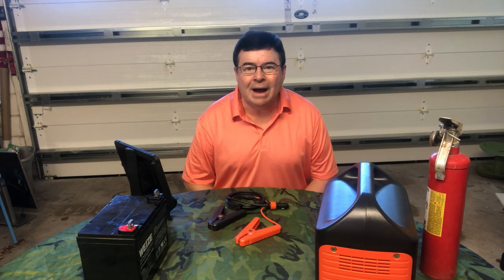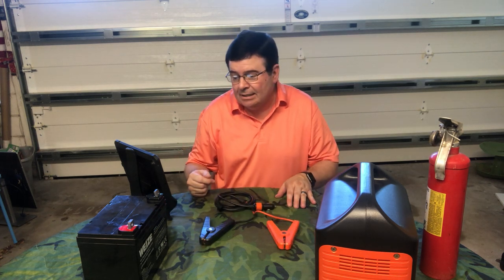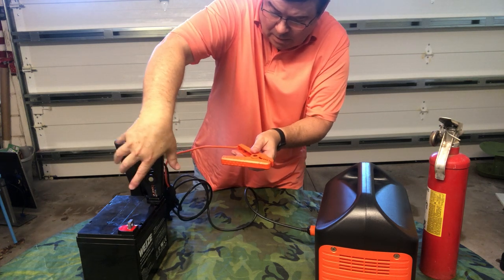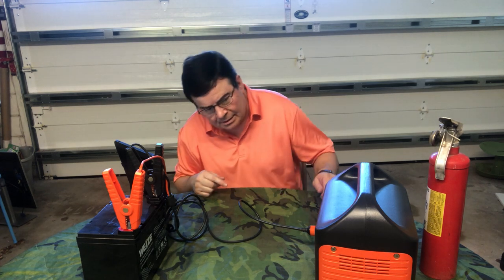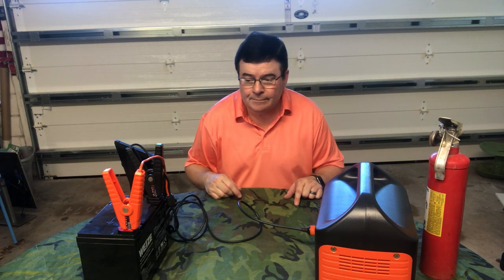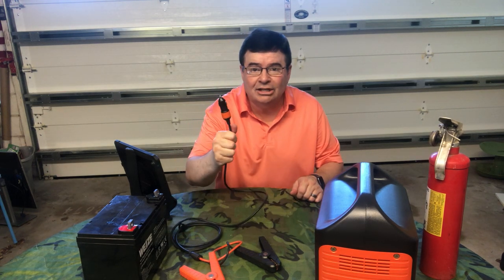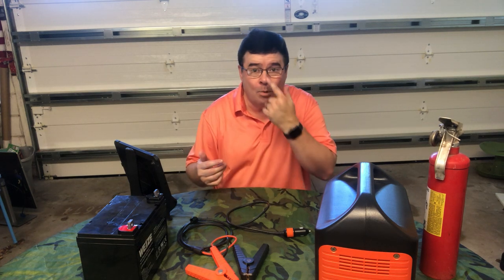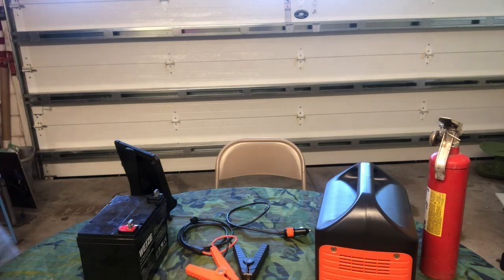Jackery PowerCable 12V Automobile Battery Charging Cable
For your Portable Power Stations with trickle charging design, only for charging the automobile lead-acid batteries via connecting Jackery power stations.

Jackery PowerCable
Jackery Explorer 500
Weize 12V 35AH Battery